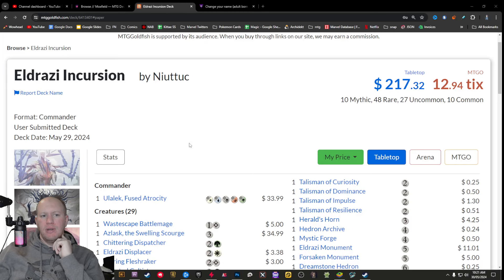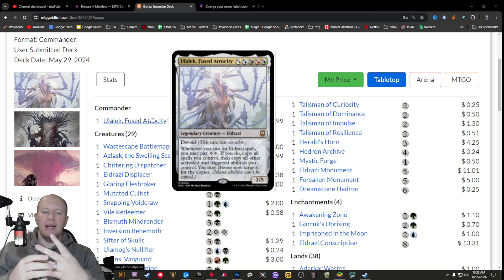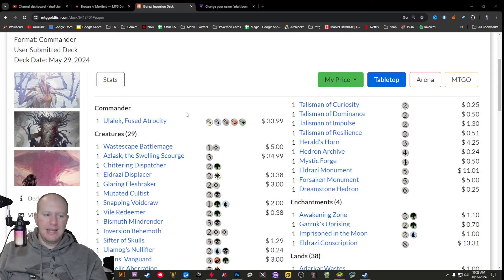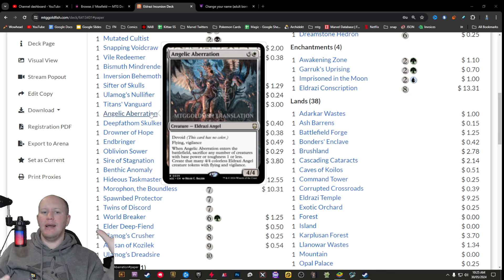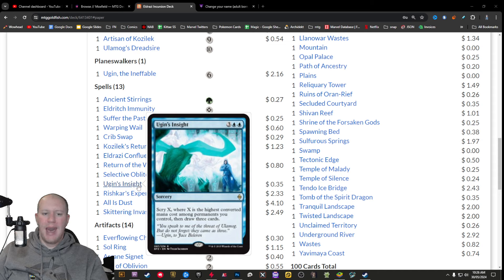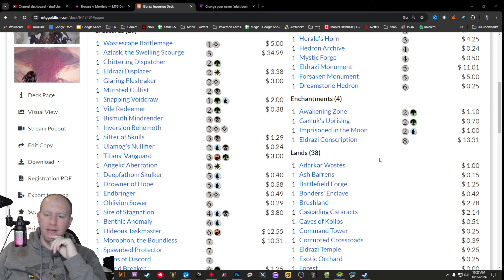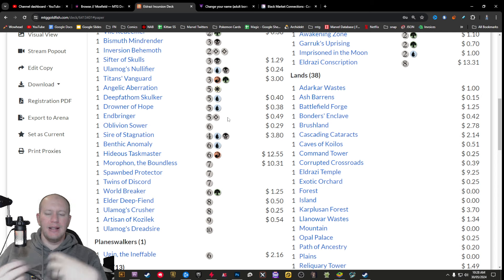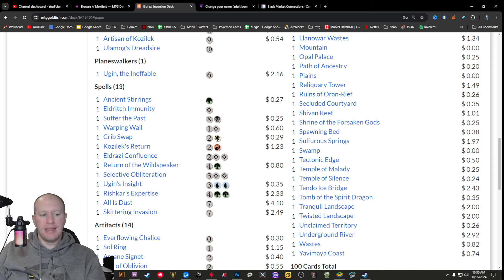Eldrazi Incursion Precon Review: Good Basis, But Really Lacking?! - Magic: The Gathering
In this episode, we delve into the Eldrazi precon for mtgmh3 Modern Horizons 3